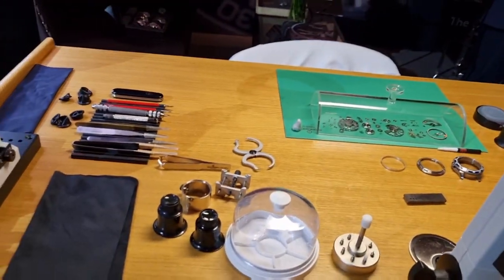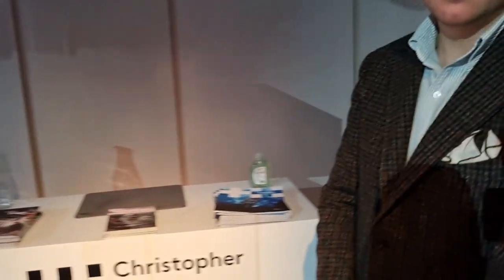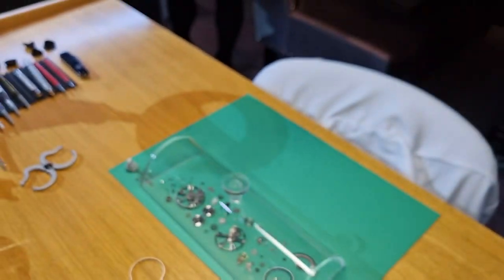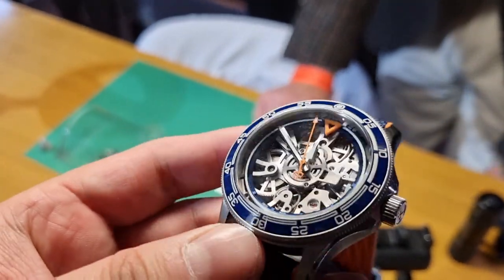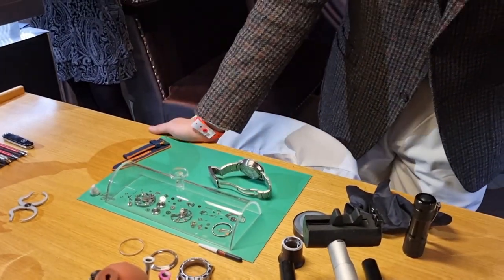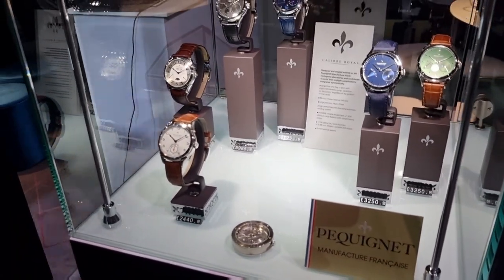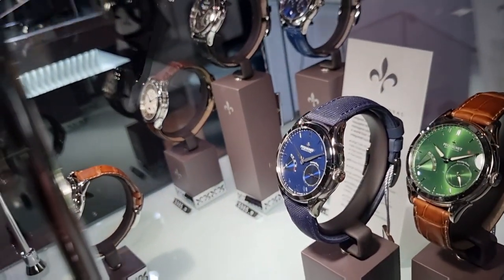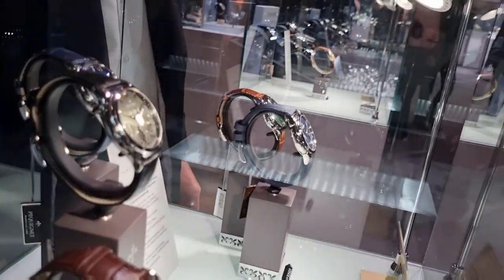WatchPro Part 8, Christopher Ward, Pequignet Watches